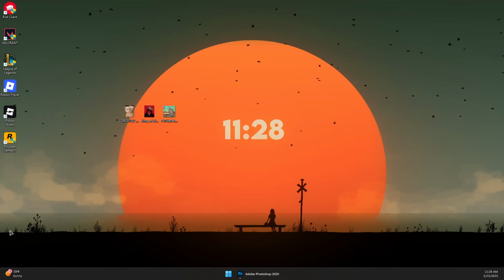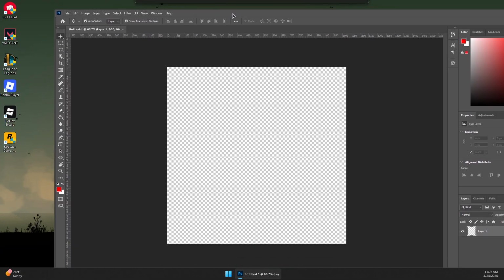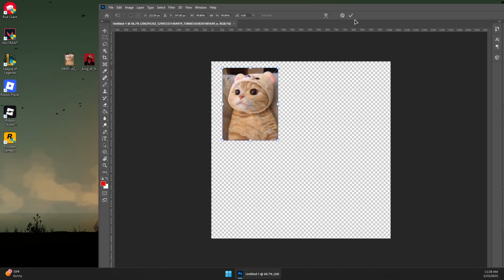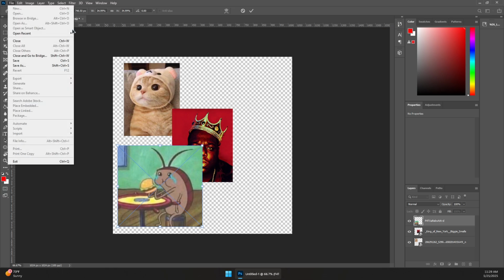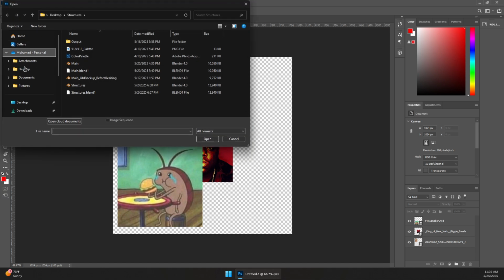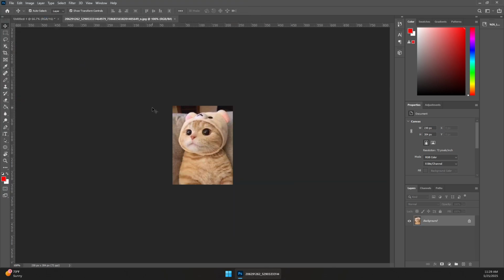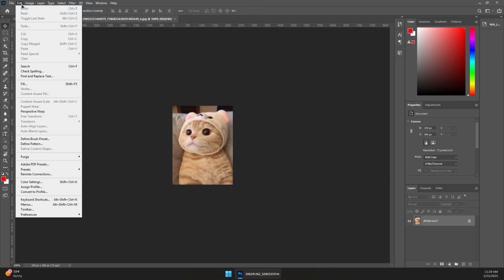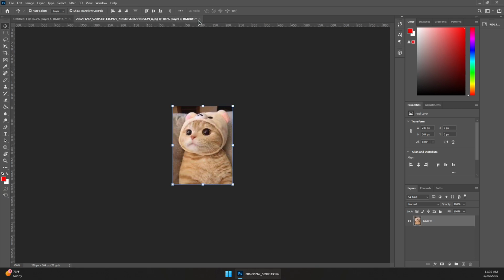How to Add an Image in Adobe Photoshop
Learn how to easily add and place images in Adobe Photoshop with step-by-step instructions for beginners.